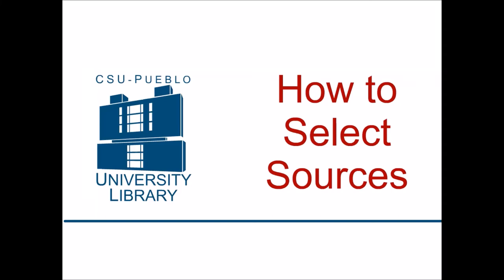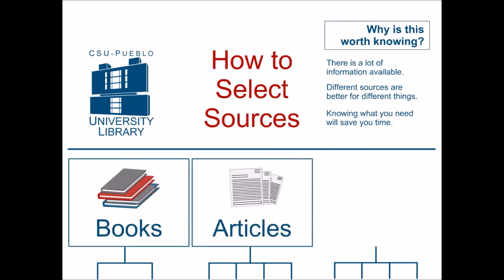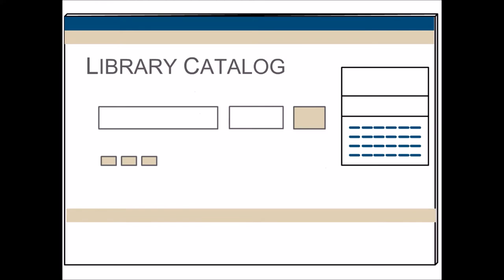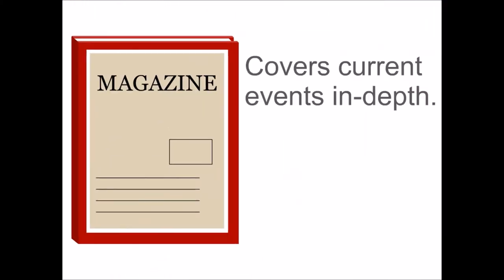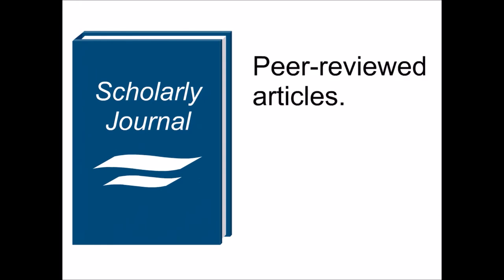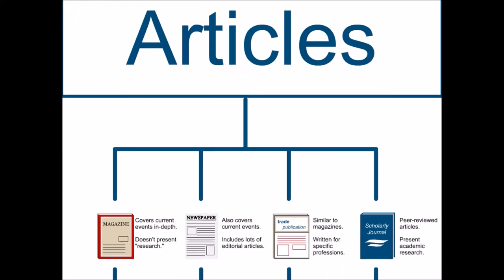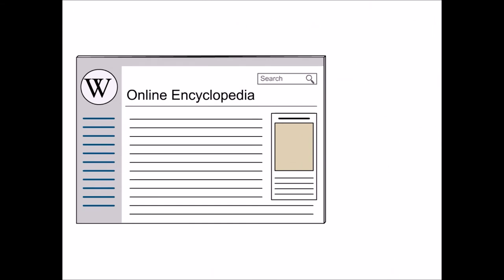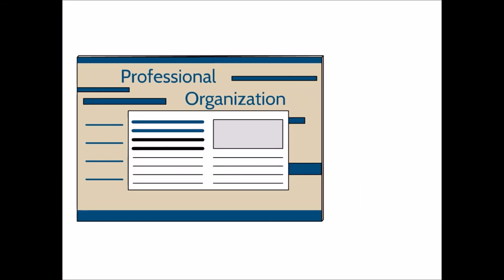How to Select Sources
This is the CSU Pueblo University Library Quick Class on How to Select Sources.